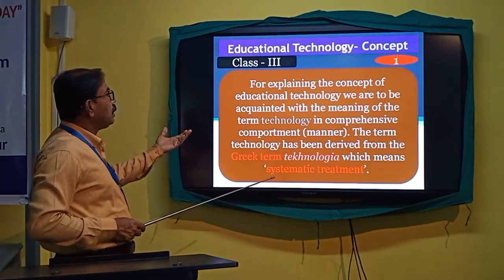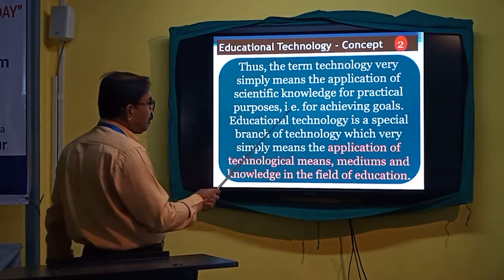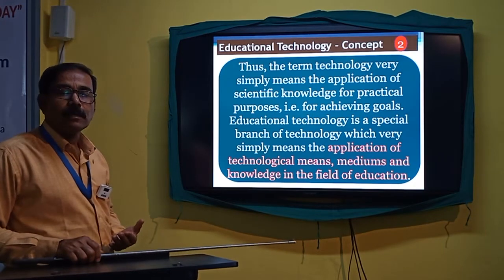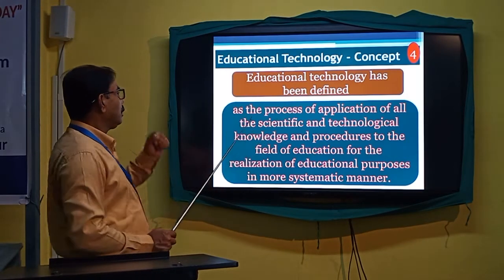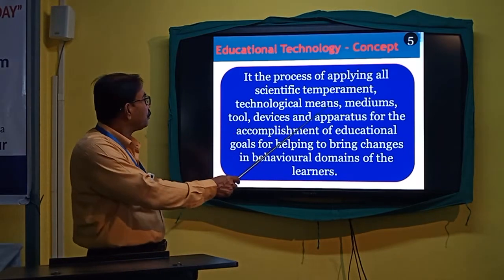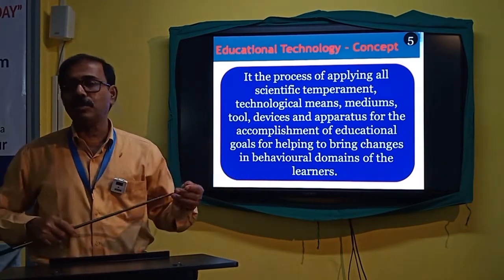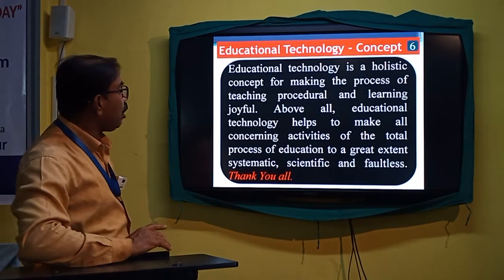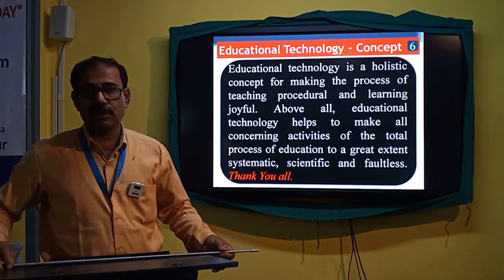Concept of Educational Technology